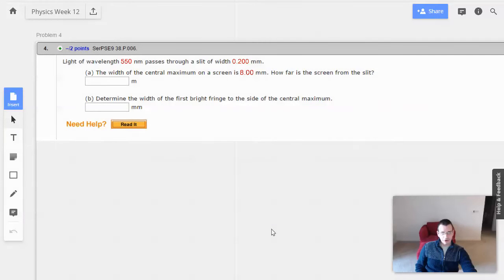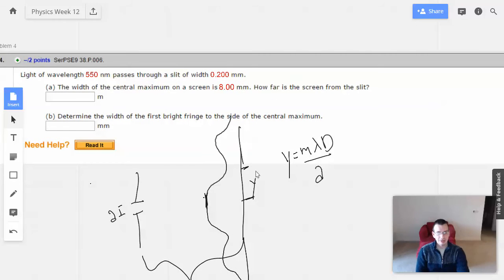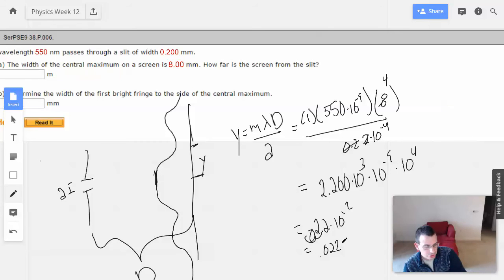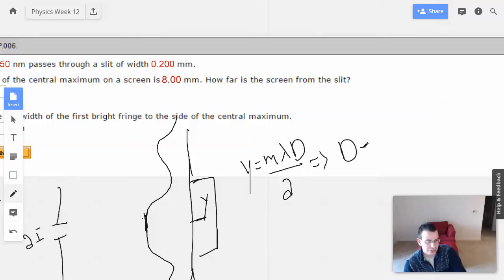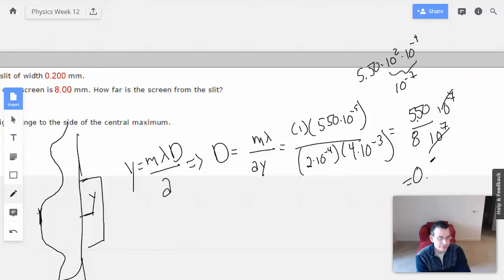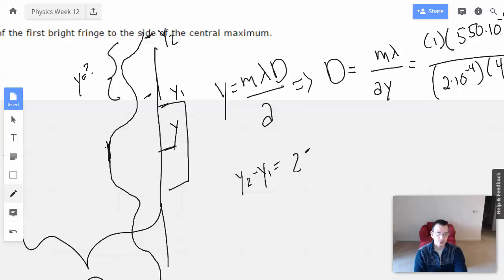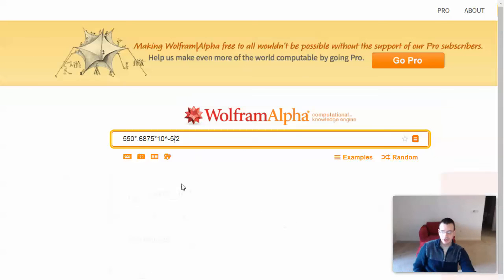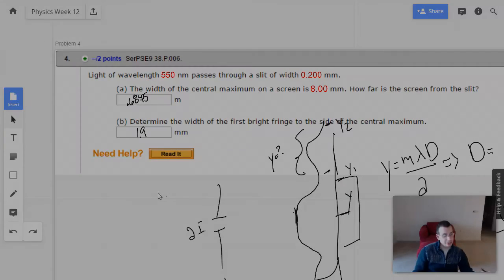Week 12 Problem 4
light of wavelength nm passes through a slit of width 0.180 mm.